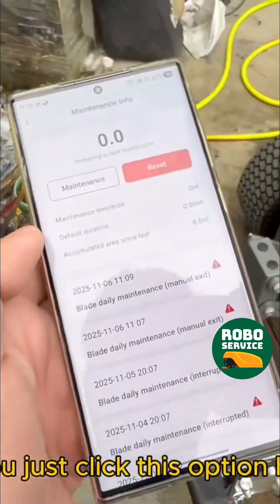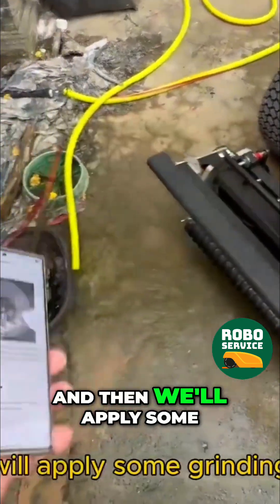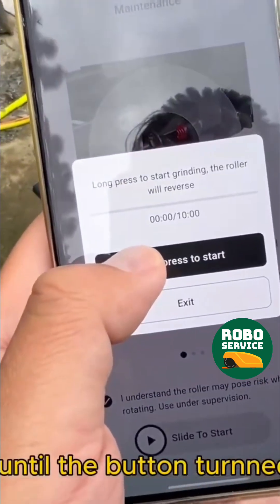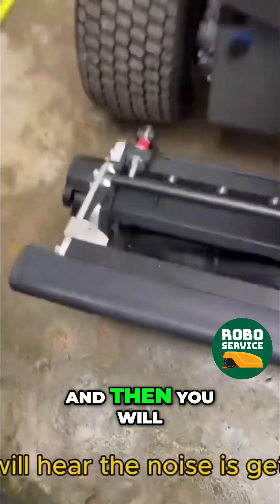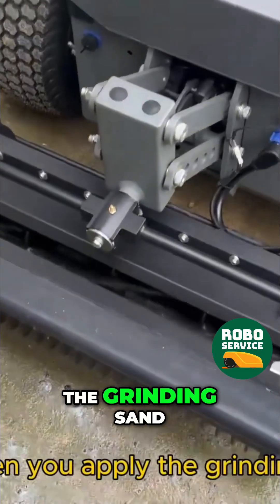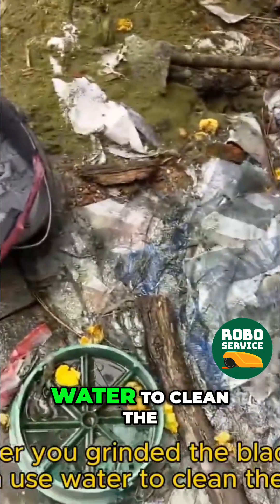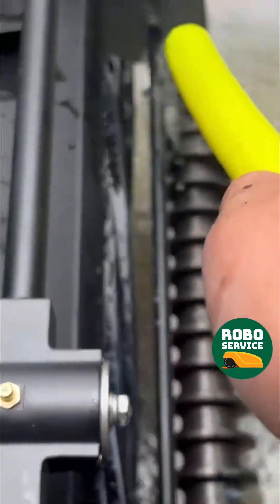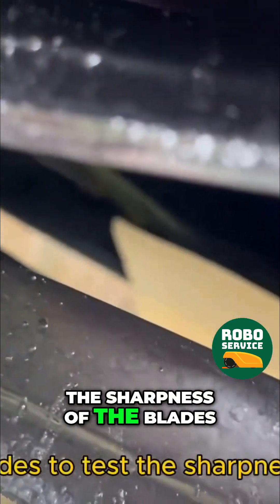Underhålla maskinens blad: slipning, rengöring och testning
Den här videon ger en steg-för-steg-guide om hur du underhåller en maskins blad, inklusive slipning, rengöring och skärpetestning, allt styrt via en app. Ett FJDynamics RCM01 underhålls här.